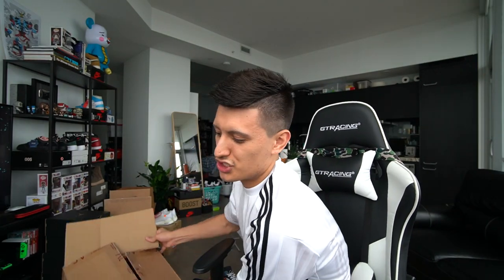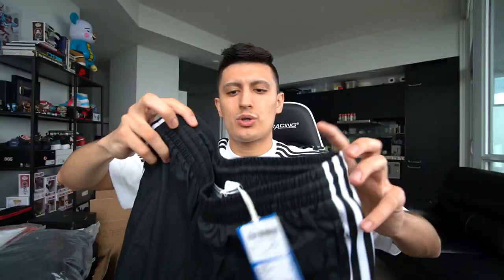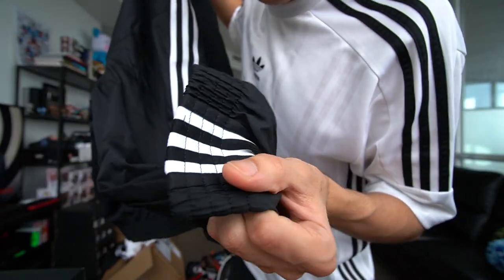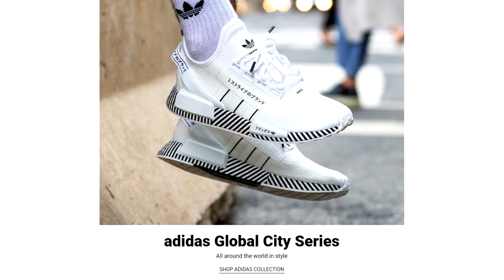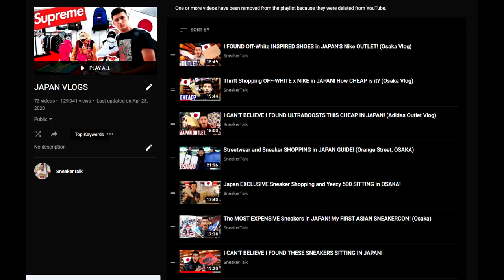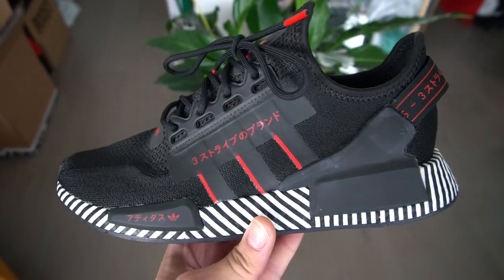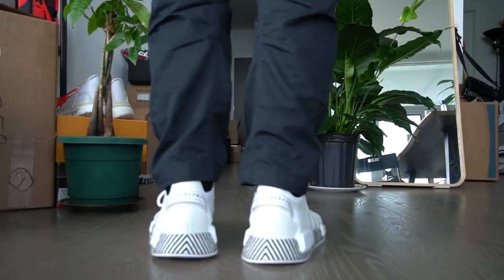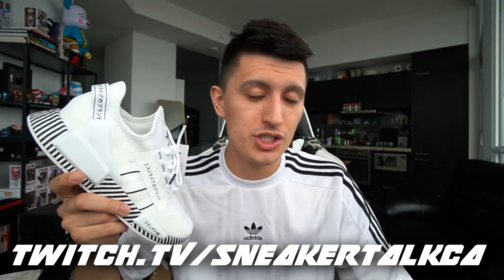Are THESE the BEST ADIDAS NMD of the YEAR? Summer Sneaker Pickups! (Adidas NMD R1 V2 Unboxing!)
Today we got some dope adidas sneakers to unbox on the channel! You guys know how much I love both Japan and sneakers so I instantly fell in love with these sneakers! These are also called the Adidas NMD R1 v2 Dazzle Camo from the Global City Series!
Links below to check em out at Foot Locker!